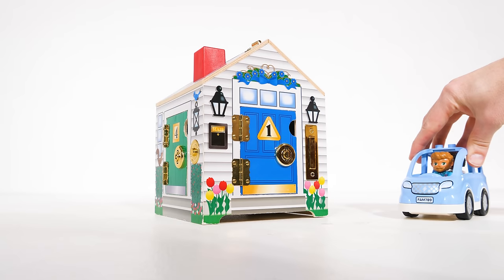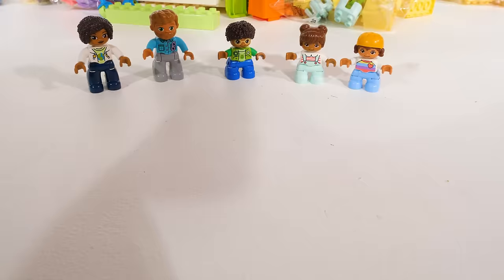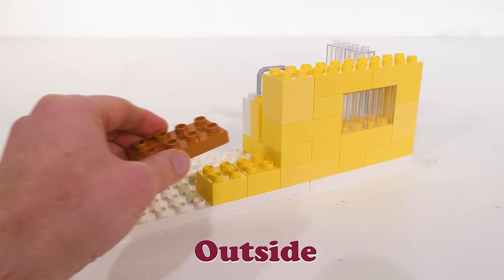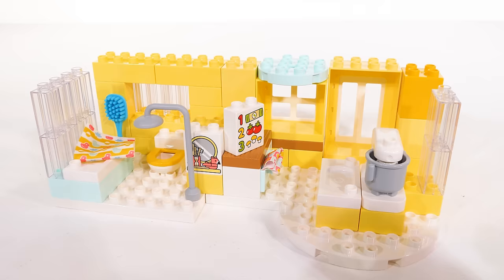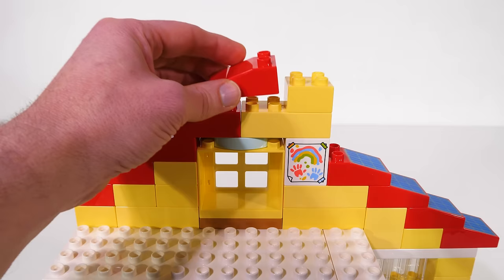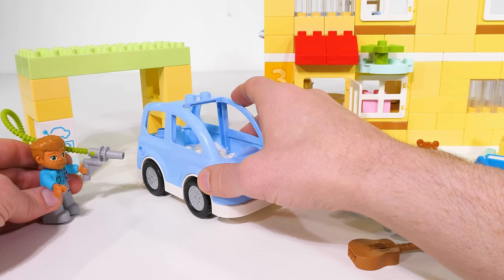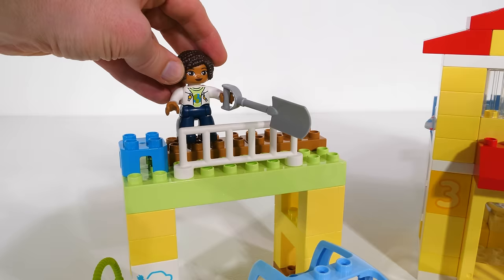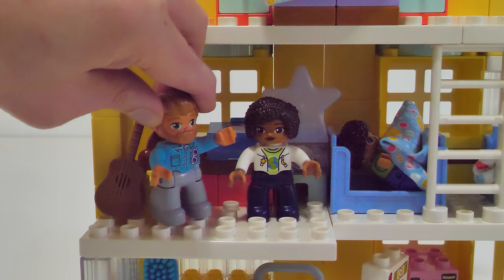Lego Duplo House for Toddlers and Kids! Learn Common Words with Building Block Toys =)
Lego Duplo House for Toddlers and Kids! Learn Common Words with Building Block Toys =)! In this preschool learning video for toddlers, our Duplo family is looking for the perfect house to move in to. We'll help them build their dream home and learn plenty of common household words and how to spell them. The Duplo children demonstrate manners, respect, and positive attitudes to serve as guidance for young ones. So let's have fun building, learning, and playing together!